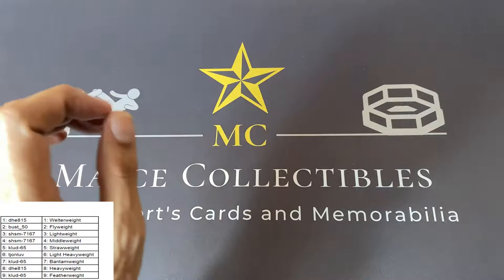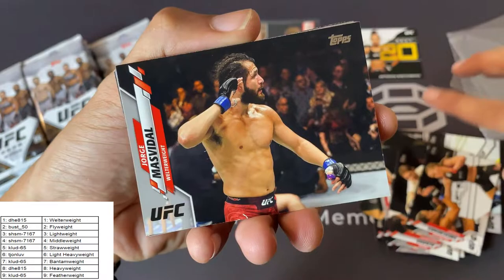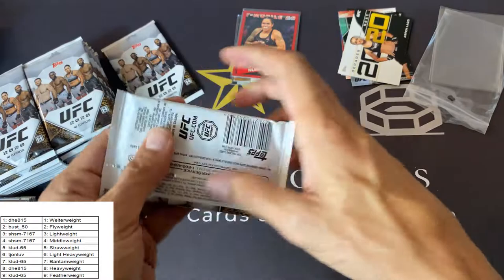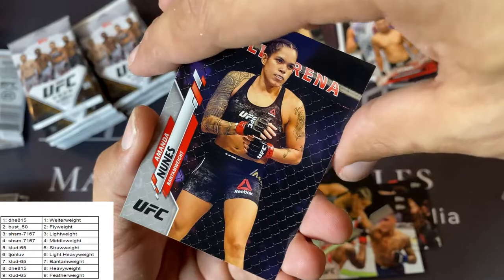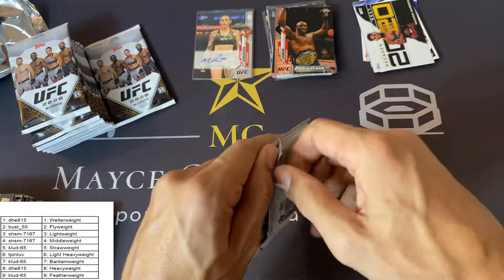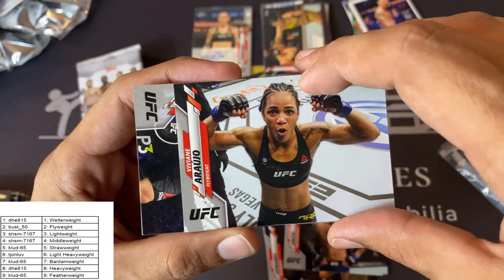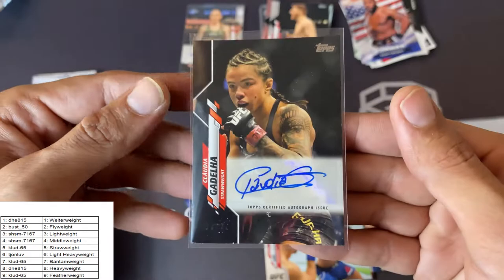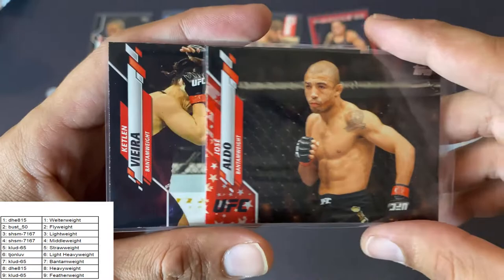2020 TOPPS UFC Cards Hobby Box Group Case Break #3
Welcome to the Mayce Collectibles 2020 Topps UFC Cards Group Break #3!
Want to send me something to open on or off camera?
Mayce Collectibles
Dayton, OH
45409